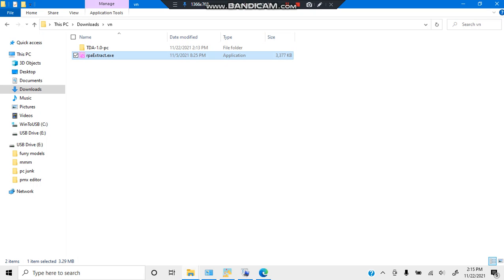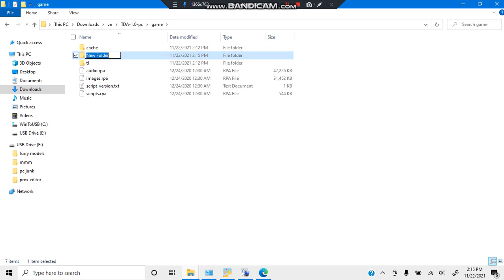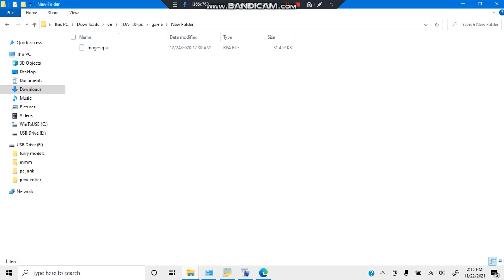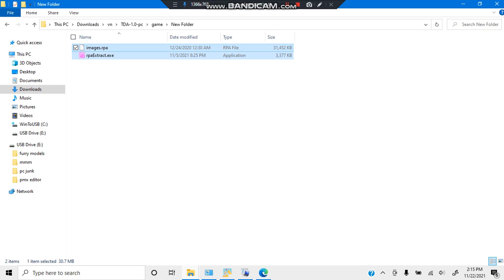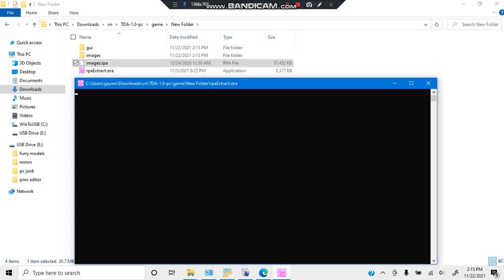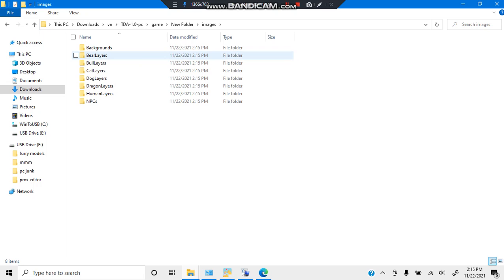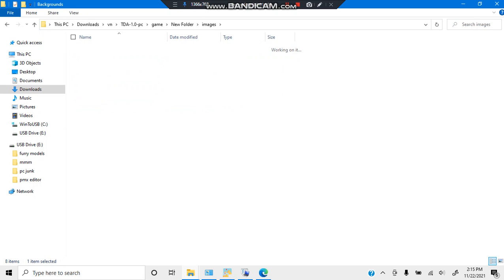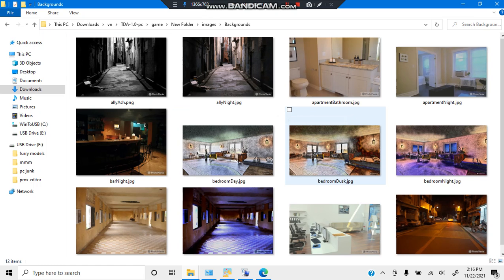How to dump visual novel audio and sprites tutorial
You will need to download rpa extract from the itch.io page before, we can begin
 You can download most vn games from itch.io and rip the vn data from the pc builds of the game. This will not work for non windows builds of games .